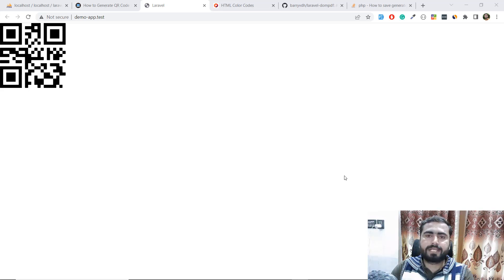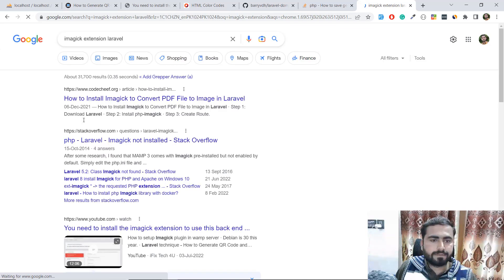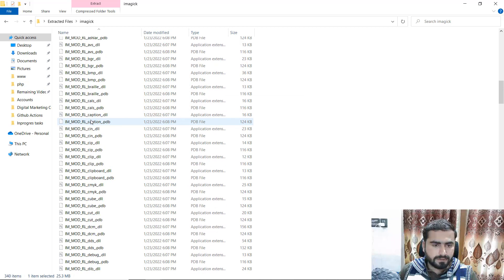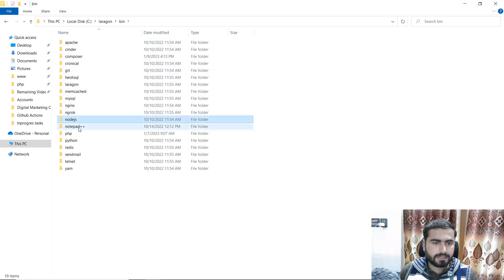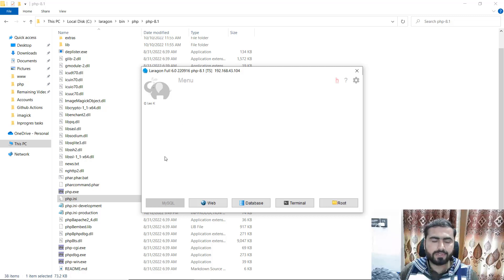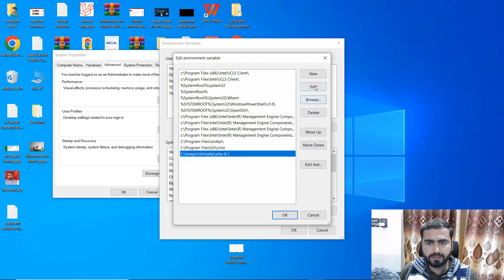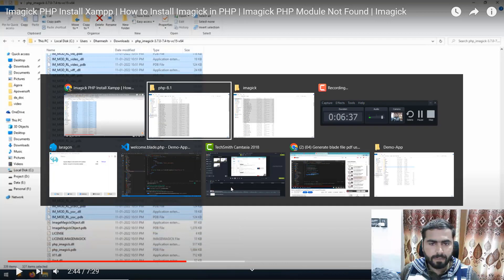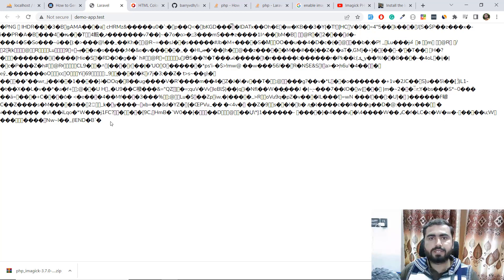#02 Generate Png Qr Code in Laravel | QR Generator in Laravel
How to Generate Qr Code in Laravel
How to Generate Various QR Codes in Laravel 9 Application How to Generate Various QR Codes in Laravel 9 Application. This guide will take you through all the necessary steps, which will tell you how to generate various QR codes in the Laravel 9 application using the simple QR code package.

A simple QR code generator gives you the freedom to generate different types of QR Codes in the Laravel app. It gives a simple QrCode wrapper, which is easy to integrate into laravel, thanks to Bacon/BaconQrCode.

You can easily install in laravel using the Composer package; it requires package services to be registered in config/app.php; after that, you can generate a variety of QR codes in laravel like simple QR codes, coloured QR codes even you can proliferate the QR codes in laravel with high-end customization.

Simple-qrcode is a composer package for generate qr code in your laravel 8 application. simple-qrcode provide to send sms and email with generated qr code. you can create qr code for geo, phoneNumber, birthdate using simple qrcode package.

Laravel 9 Simple QR Code Generator Tutorial with Example
Step 1: Create Laravel Project
Step 2: Add Database Details
Step 3: Install QR Code Package
Step 4: Register QR Code Service
Step 5: Build Controller
Step 6: Add Route
Step 7: Generate QR Codes in Blade View
Step 8: Run Laravel App